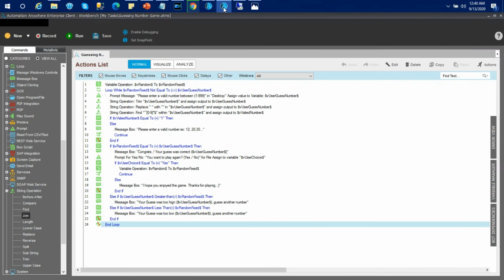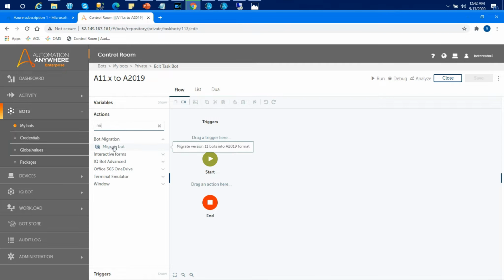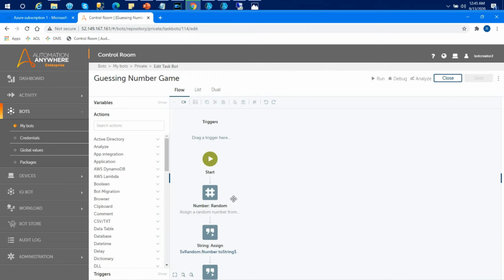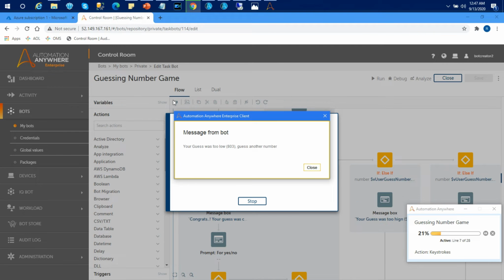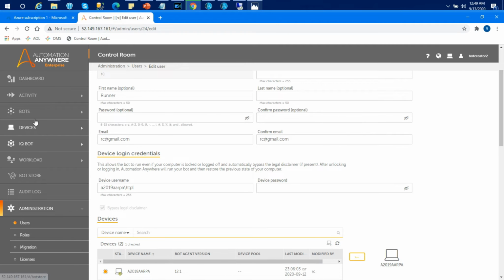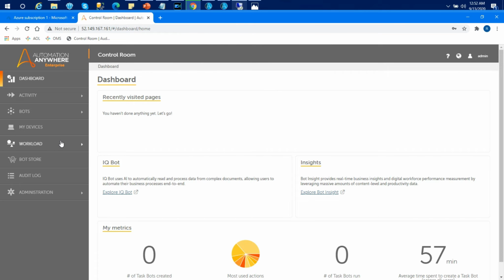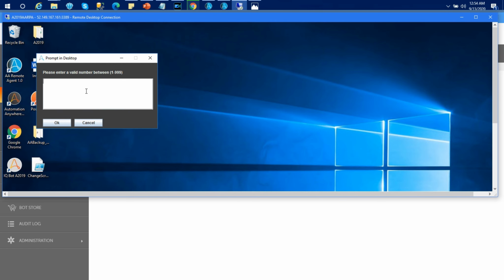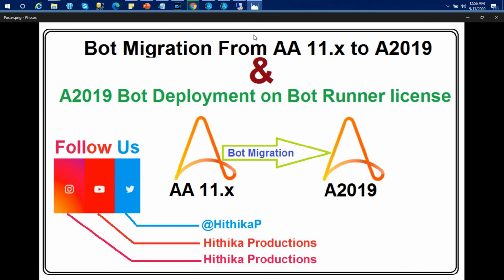How to Migrate code or Bot from AA11.x to A360 | How to Deploy bots on Bot runner license inA2019|AA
Hi All,
If you are watching this video very first time from my channel, please like and subscribe the channel, so that whenever I upload the new videos, you will get the notification. In this video I explained on how to migrate code or Bot from AA 11.x version to A2019 & How to deploy the bot on Bot runner license in  Automation Anywhere A2019